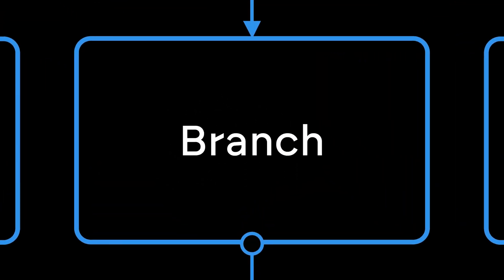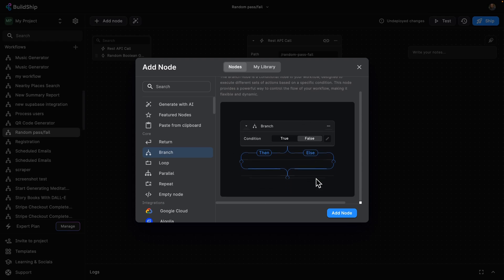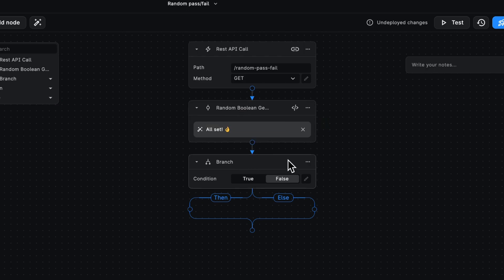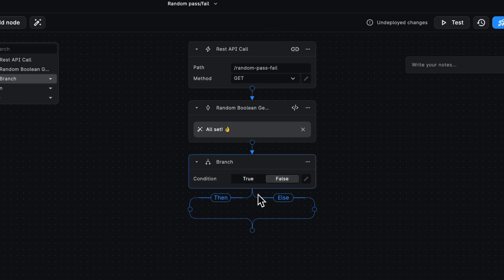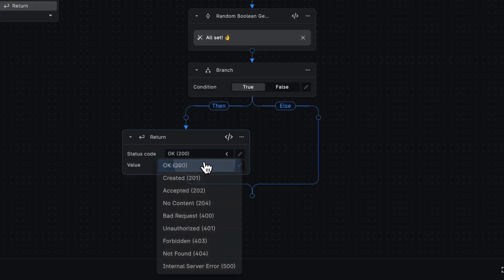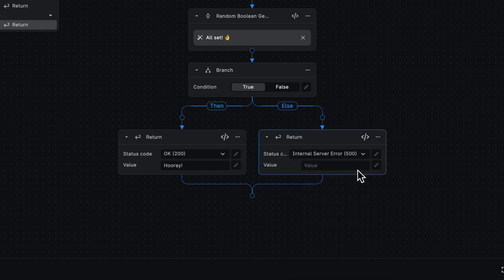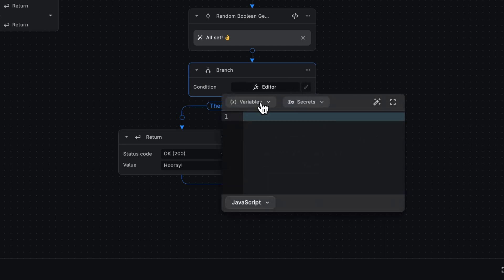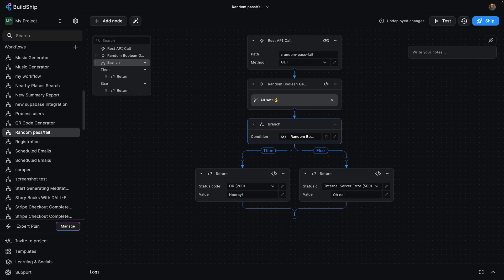Branch Node | BuildShip Nodeverse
Mastering the Branch Node: Decision Making in Workflow Design

In this tutorial video, we delve into how the branch node functions and how its implementation can aid in decision-making within your workflow. The video demonstrates a workflow that randomly passes or fails, controlled by a node that generates a Boolean value. This introduces the use of a branch node and two paths, the 'then' path and the 'else' path, which are determined by whether the condition is true or false. The video also covers how to randomize these outcomes using an expression linked to a Boolean generator. Tune in to learn how to maximize the potential of a branch node for a powerful back-end system.

00:00 Introduction to Branch Node
00:15 Setting Up the Workflow
00:45 Building the 'Then' Path
00:57 Creating the 'Else' Path
01:08 Making the Condition Random
01:28 Conclusion